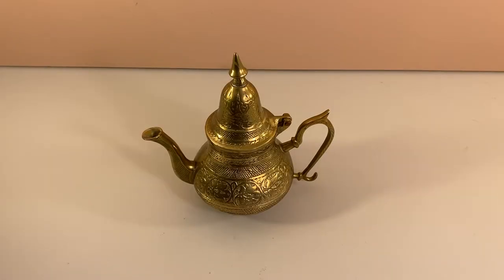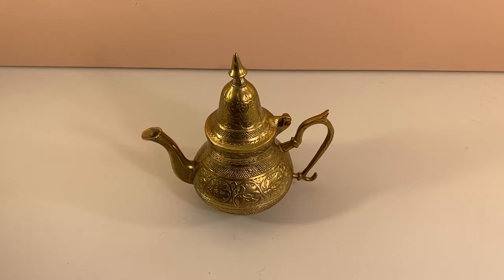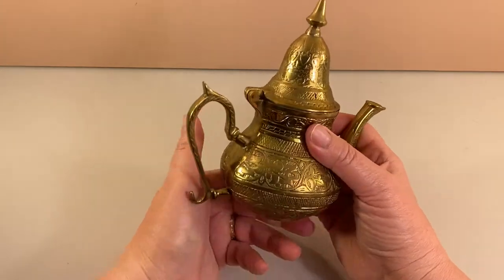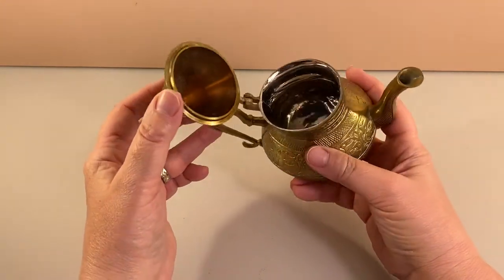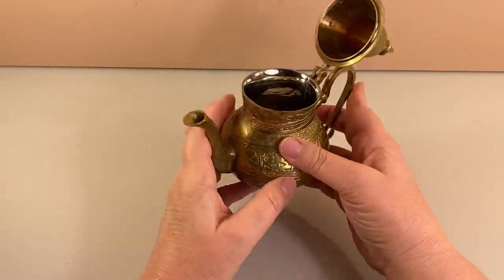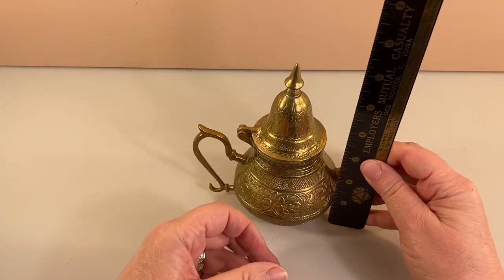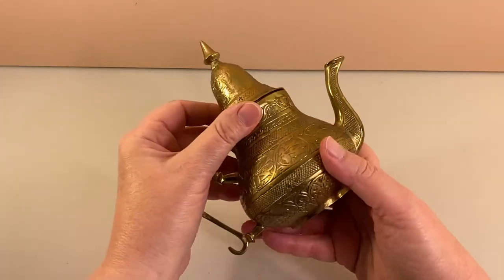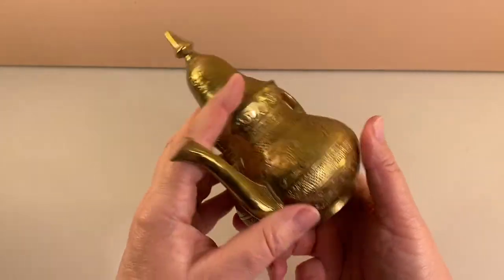Vintage Vingnette: Etched Brass Lidded Teapot, Vintage Kitchen Decor, Relaxing Video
Today we take a closer look at this decorative etched brass teapot.